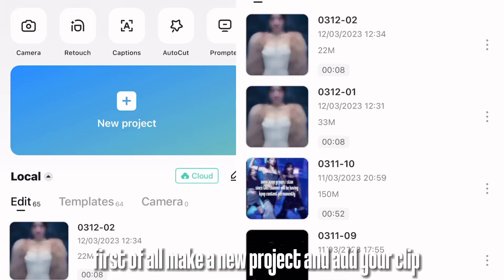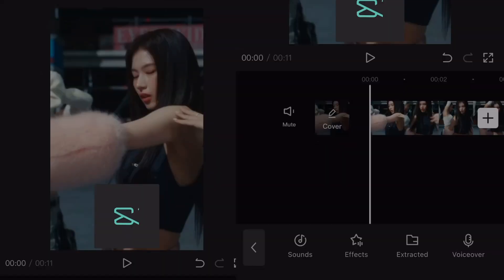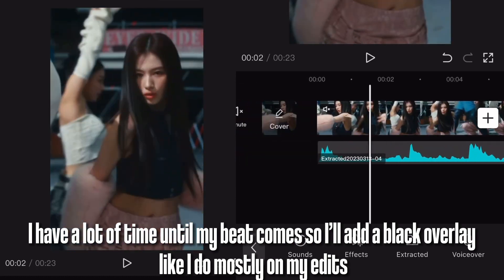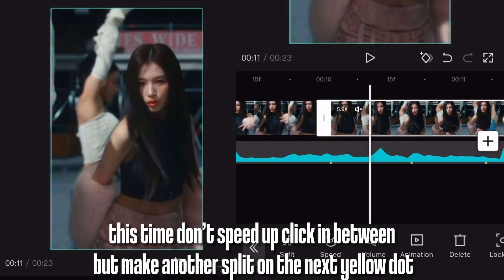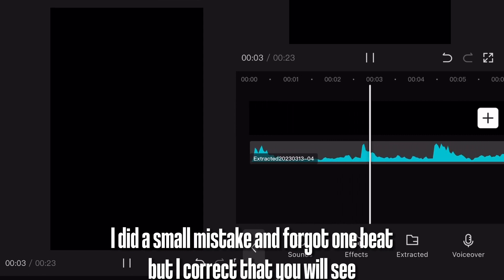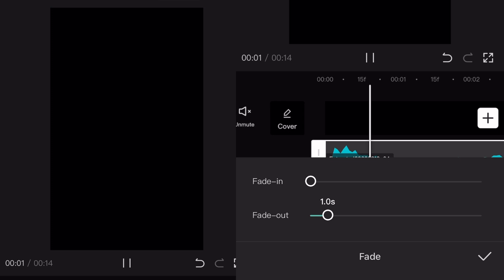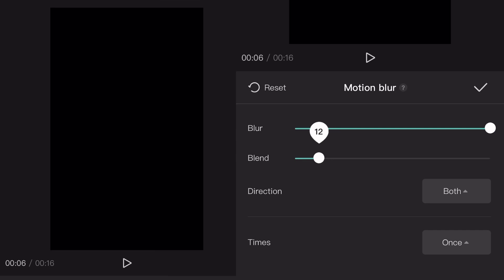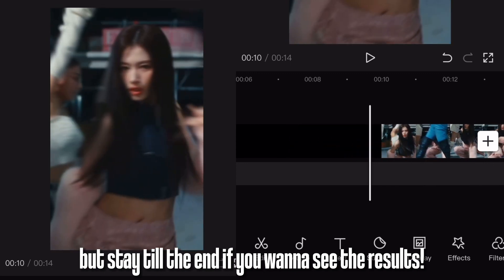smooth velocity tutorial (UPDATED + REQUESTED) | capcut tutorial